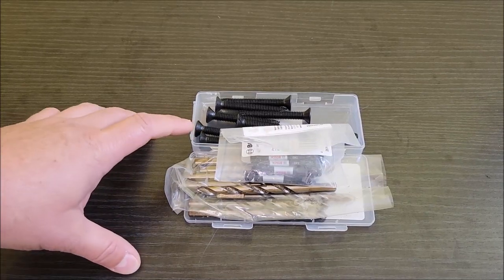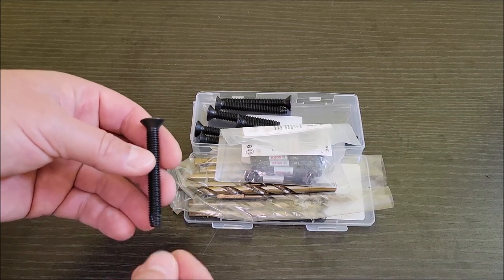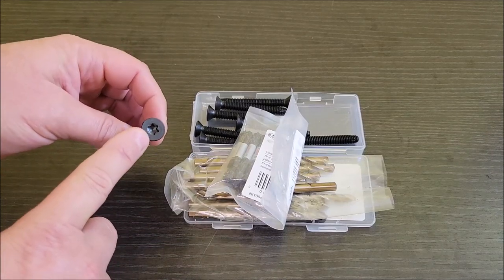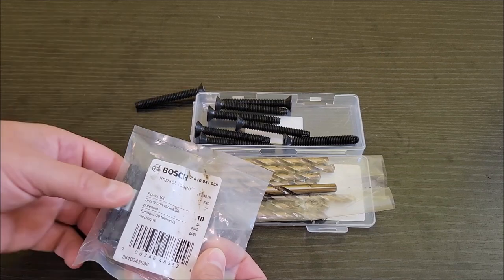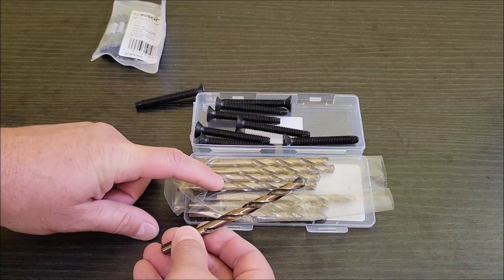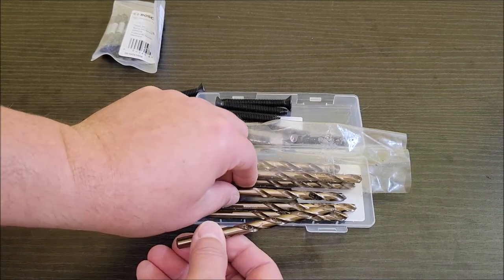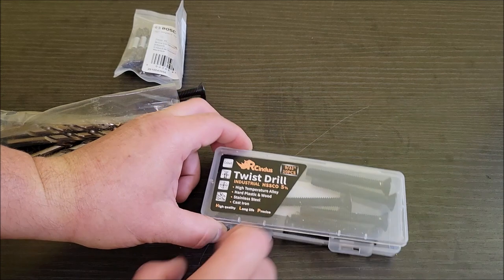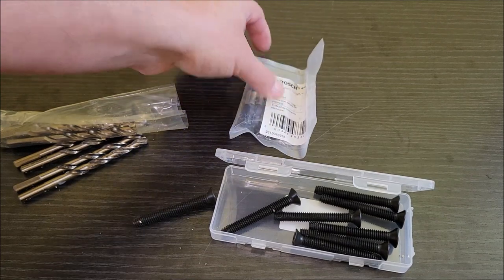Tools for decking your trailer - Drill Bits, Bolts and Hex Bits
These are the three tools I used to put the new deck on my trailer.  They worked awesome.